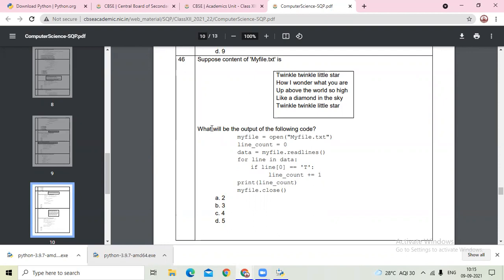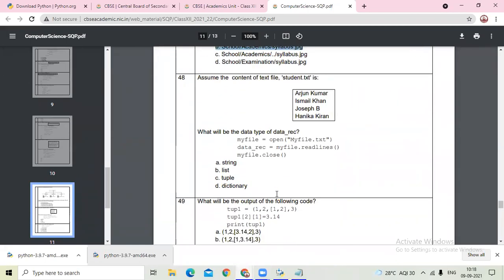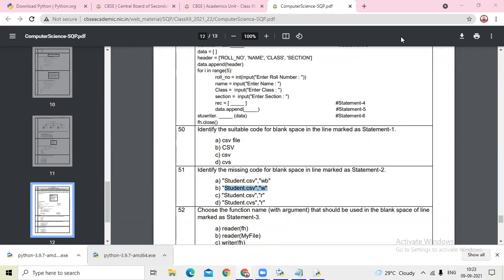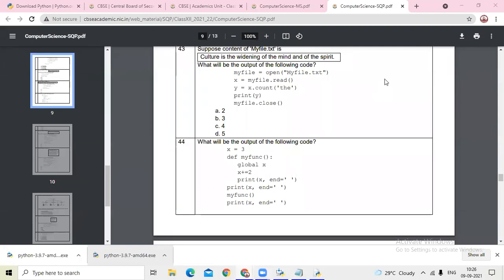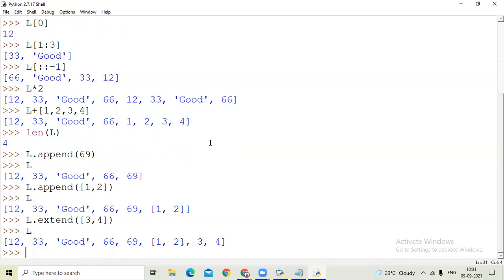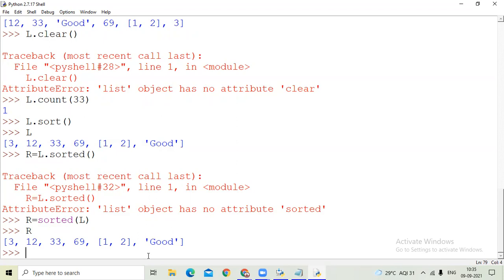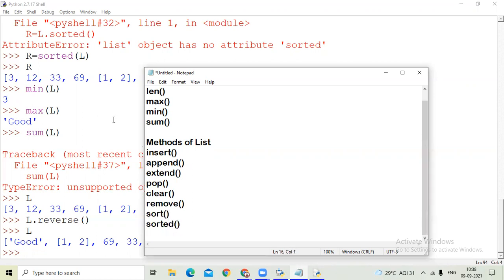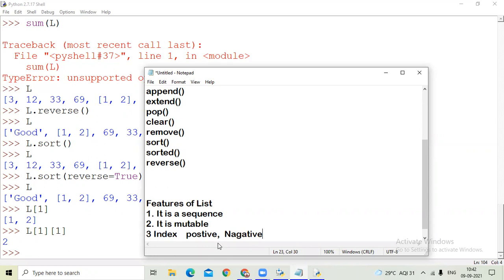09 09 2021 Class XII A Computer Science